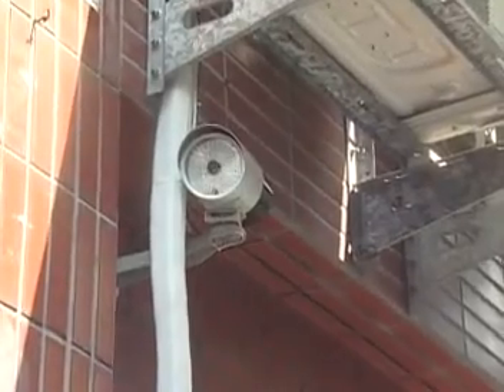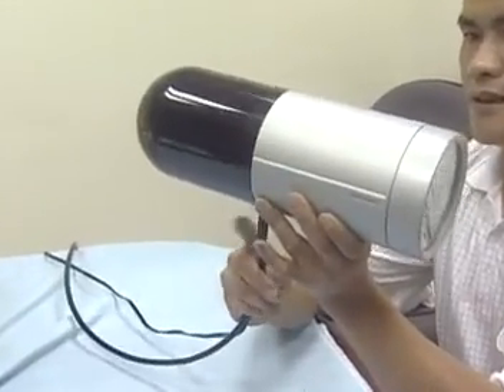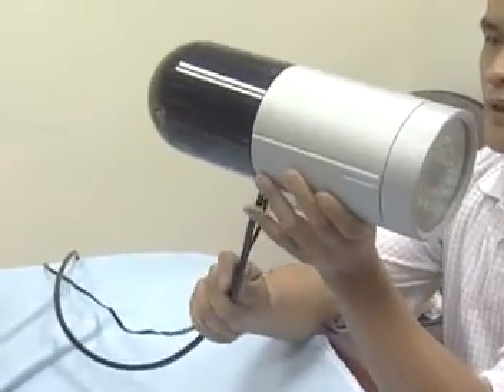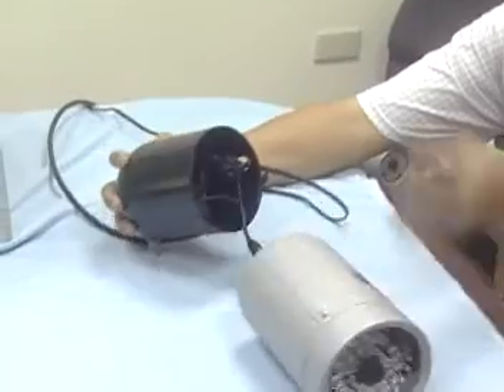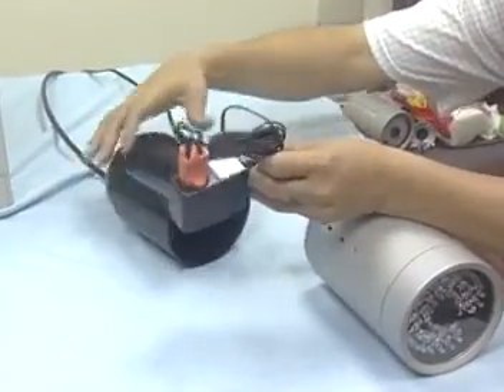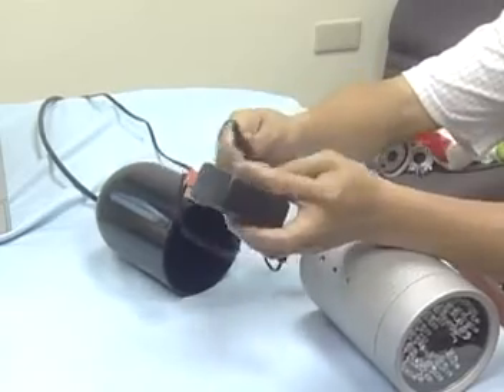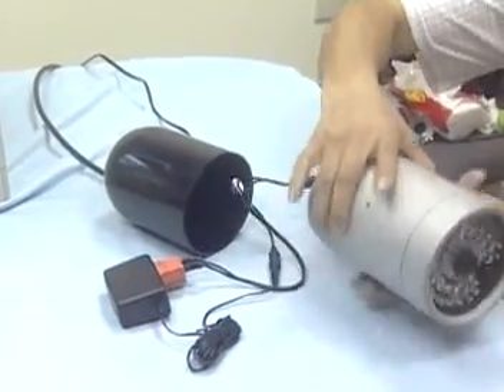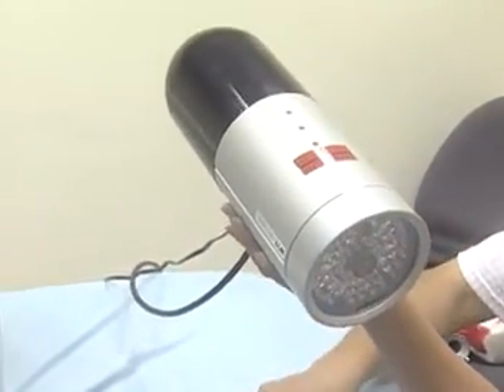Vision IR Color CCD Camera & Access Control-4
WIT Security Technology Co., Ltd. manufacturer of night-vision IR color CCD camera, access control, remote control, intelligent railing machine (packing machine), etc. Acquired CE, FCC & IP68 certification. Our products have enjoyed a very good reputation from of our customers worldwide. We are confident in our ability to present the market place with new high tech products. In the future we guarantee that the trade mark of WIT represents the best quality and believe our products will bring complete satisfaction to the end user. You will see WIT more and more through out the world, and we also welcome you to join.